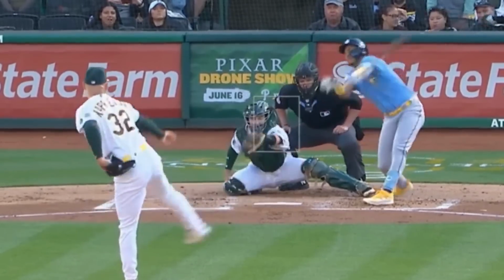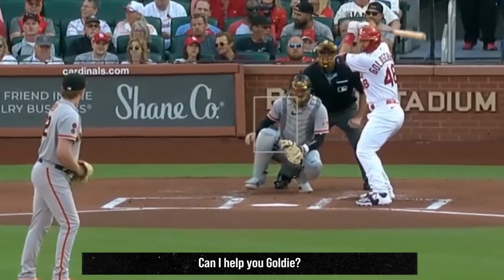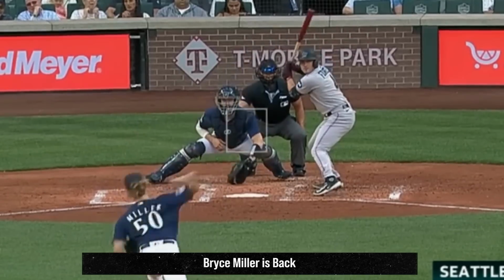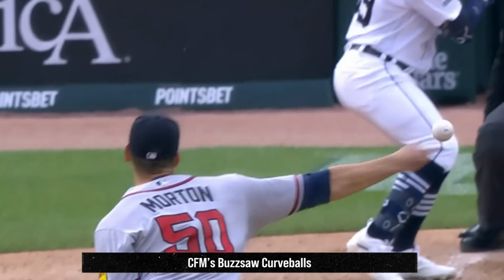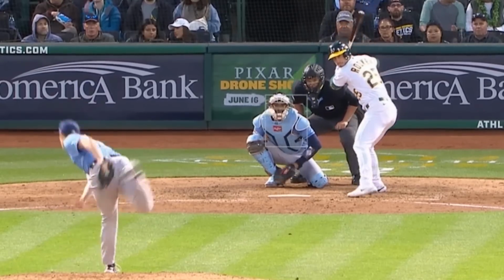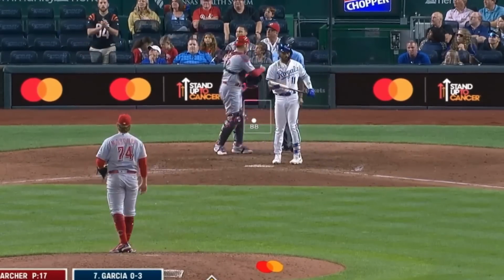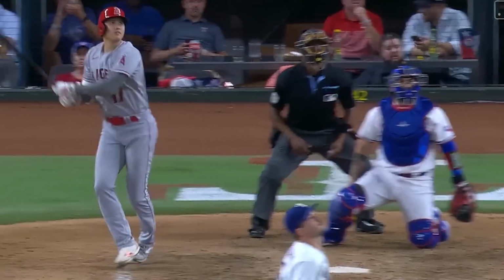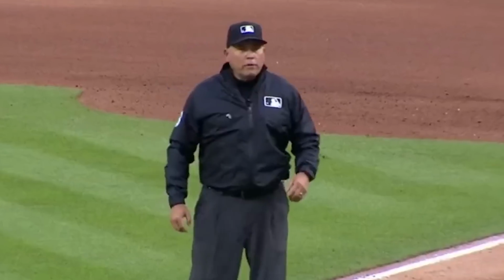102 MPH HEAT & Psycho K Strut!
Charlie Morton
Jamese Paxton
Drew Beam
Bryce Miller
Aroldis Chapman
Ken Waldichuk
and Chase Burns hitting 102 mph and epic K strut